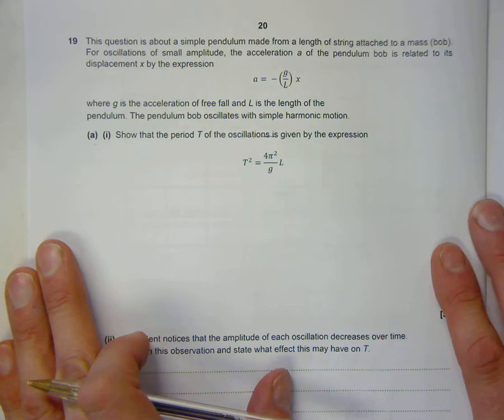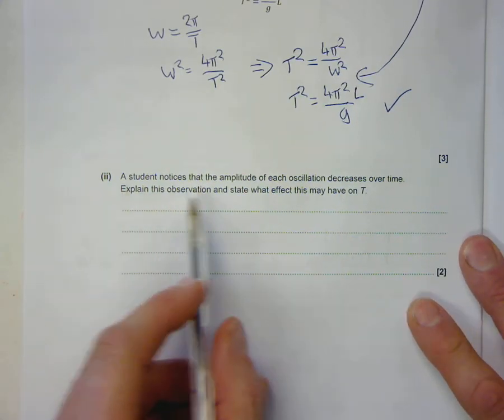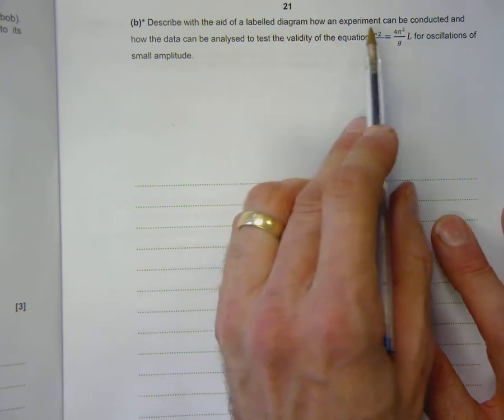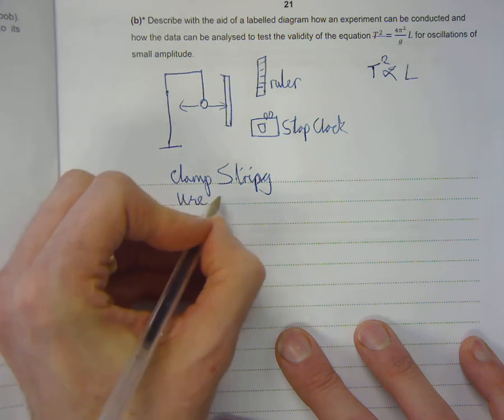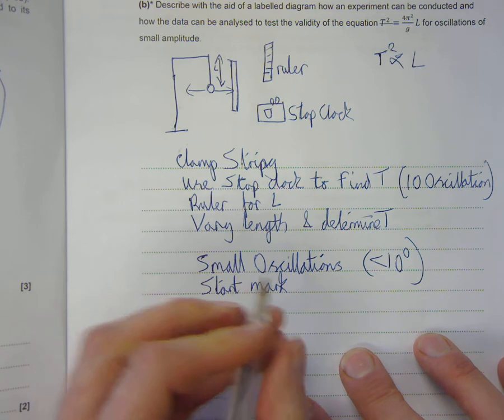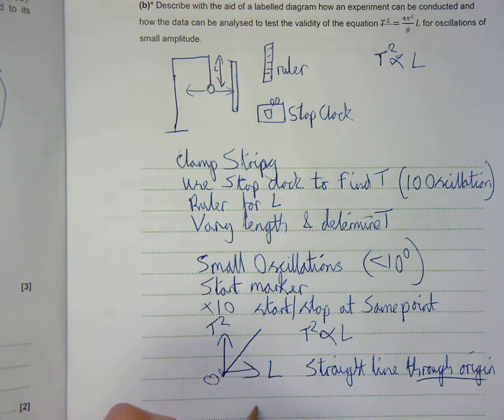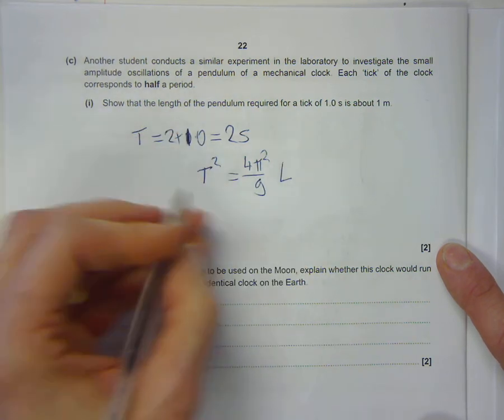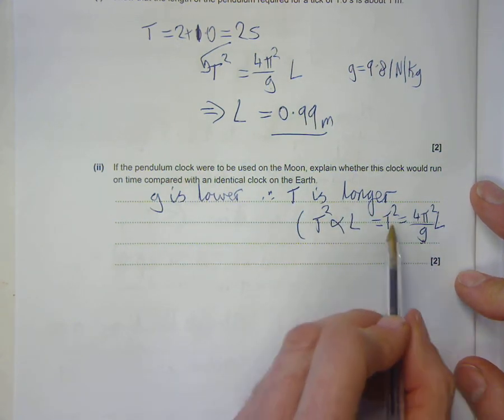Trial run paper 1 qu 19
A-level physics trial run paper 1 question Feb 2020